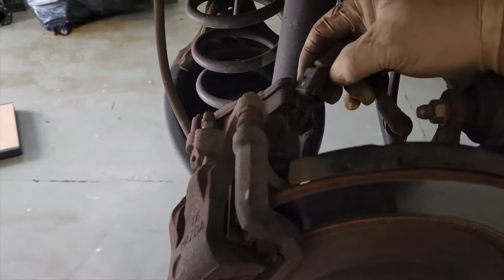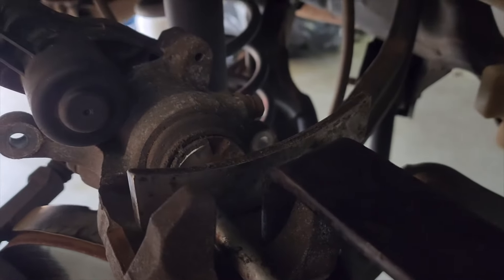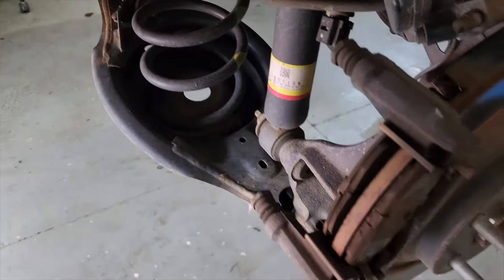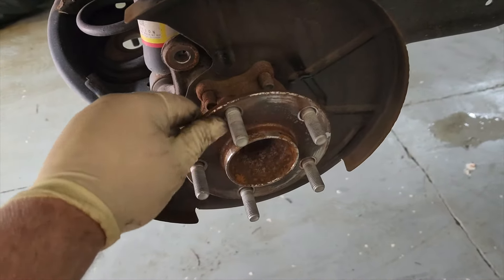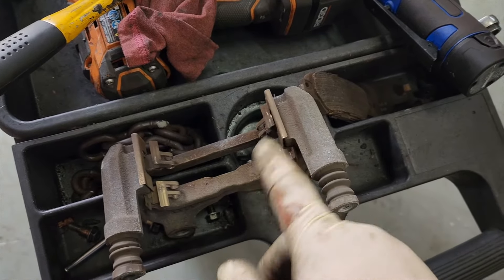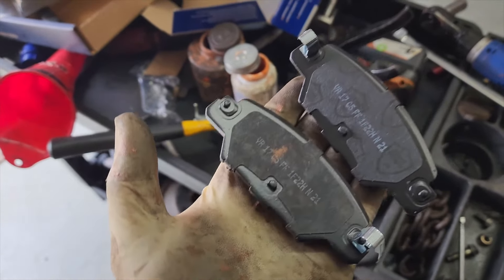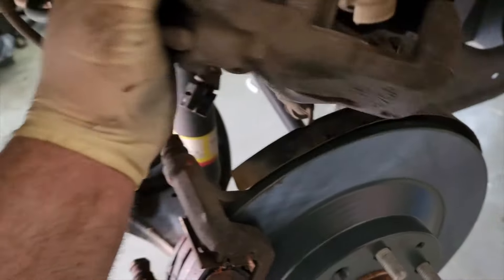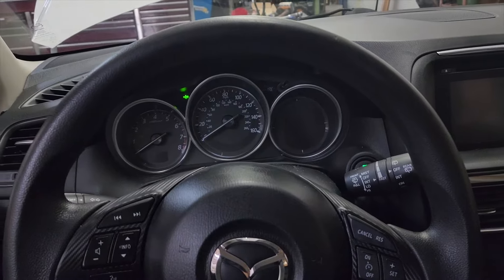2016-2019 Mazda CX5 Parking Brake Service Mode Tutorial (No Scan Tool) and Rear Brake Replacement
Today we have a 2016 Mazda CX5 in for rear brakes. This car has an electric parking brake so we show you the procedure to put the vehicle into service mode, then show you what is basically your garden variety brake job. This process should be the same on 2016 Mazda CX5, 2017 Mazda CX5, 2018 Mazda CX5, and 2019 Mazda CX5.

Timecodes
0:00 - Intro
0:20 - Engaging Service Mode
0:52 - Standard Brake Job
3:16 - Initializing the  Parking Brake
3:55 - Outro